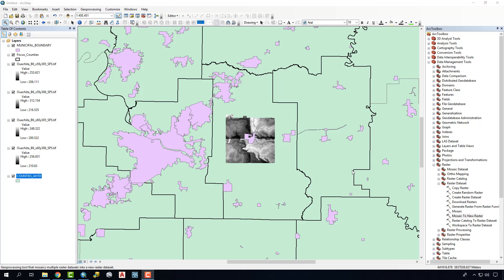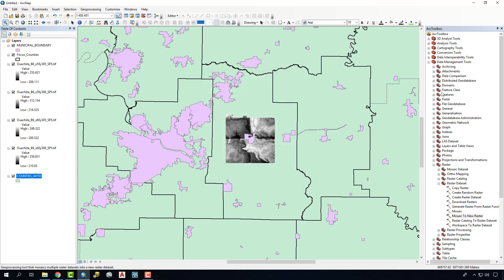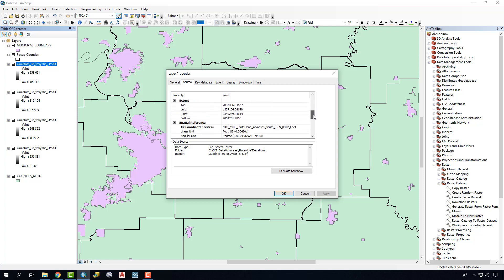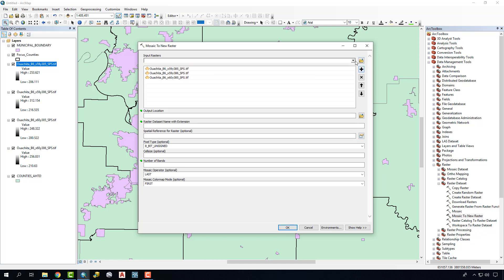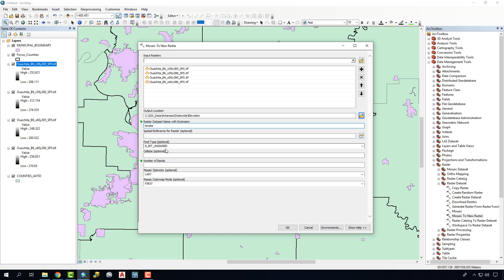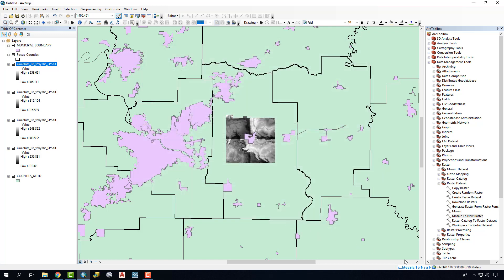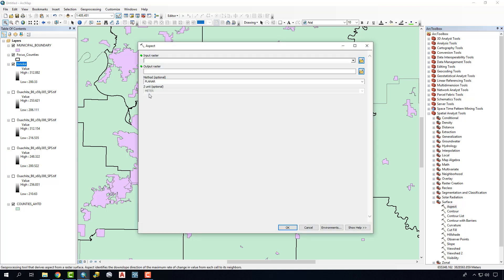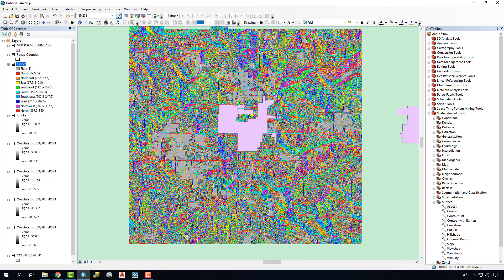Using Mosaic to New Raster to Merge DEM files in ArcMap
This tutorial demonstrates a process for merging multiple raster files into a single file.  Adjacent DEM files are used in this example and are merged into a single DEM file for subsequent analysis.